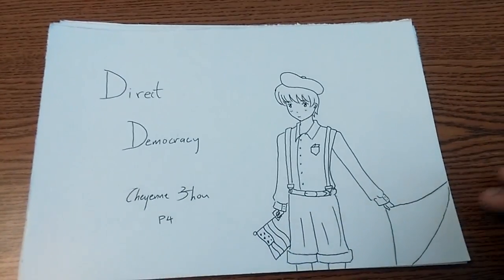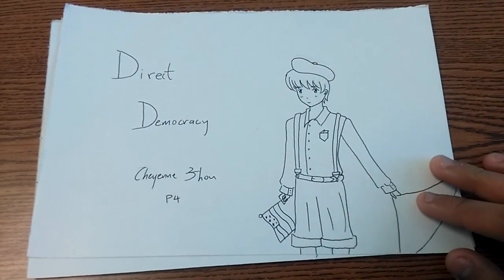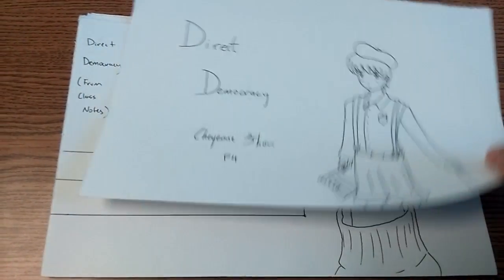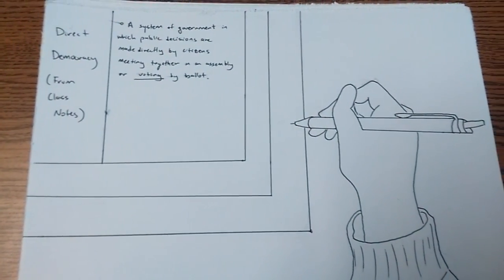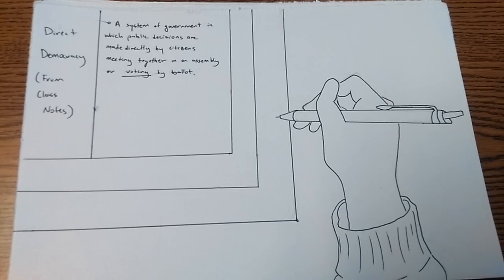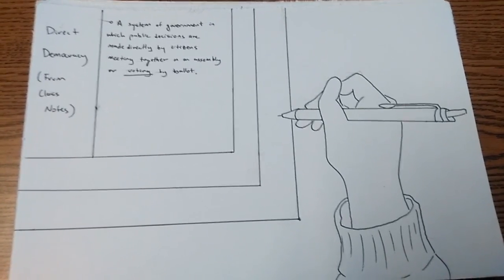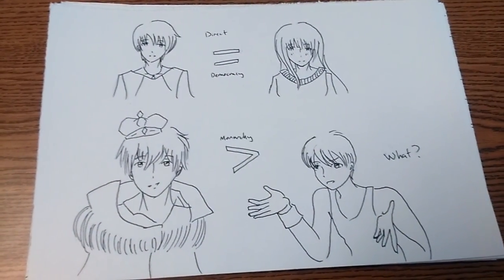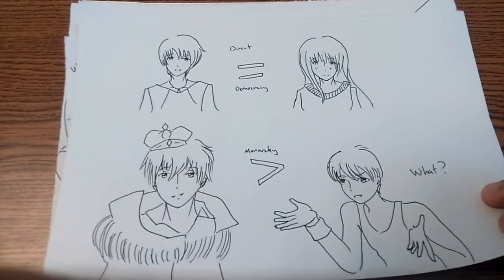Direct Democracy - Panelized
Gov